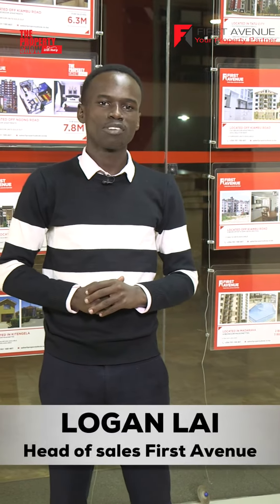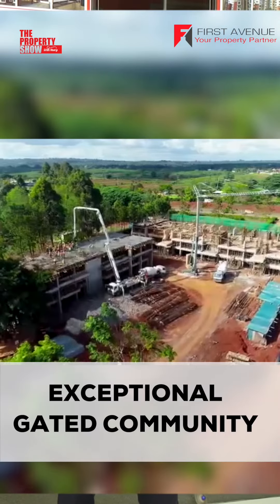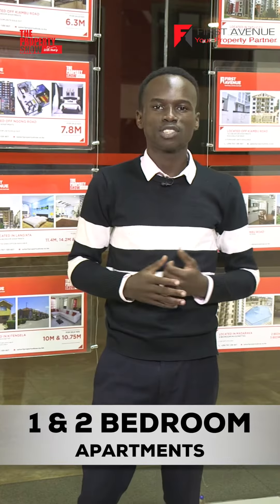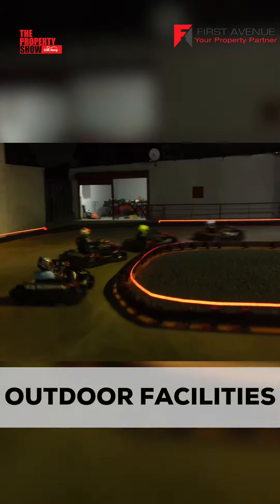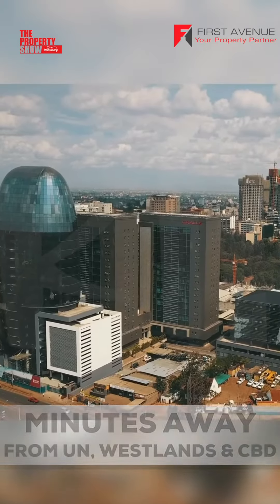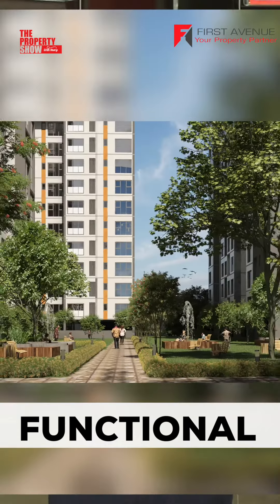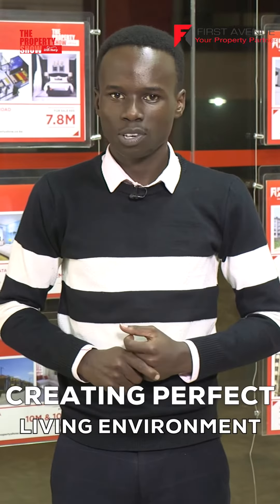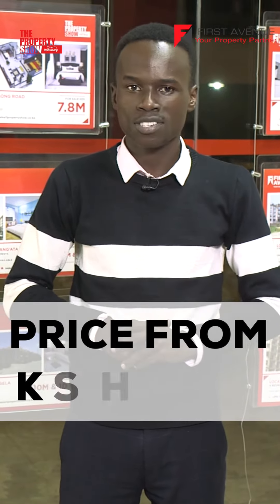Exceptional Affordable Gated Community in the Blue Diplomatic zone